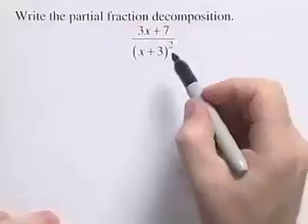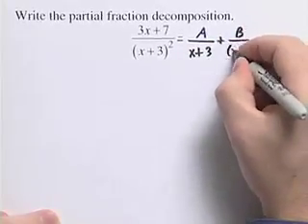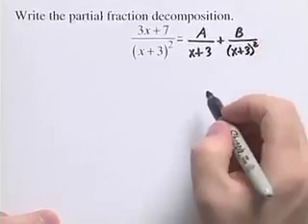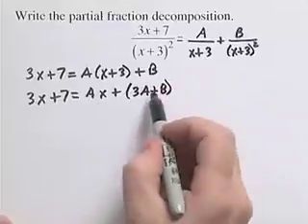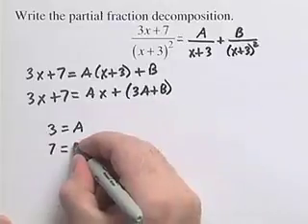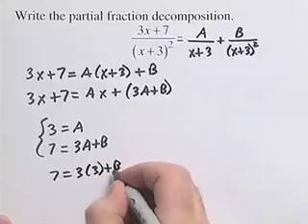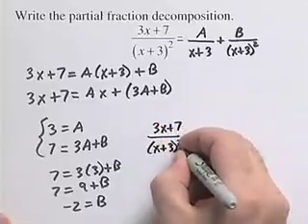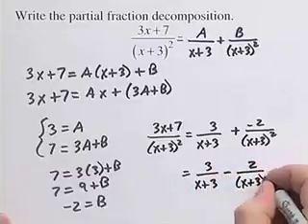Ch 11 #24 ChapterTestPrepVideos Sullivan PR EGU 7e